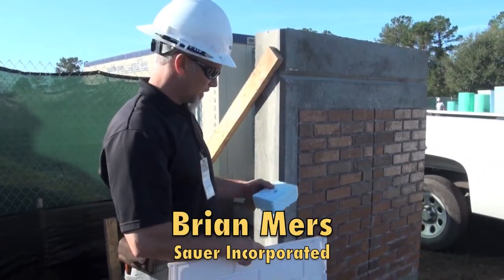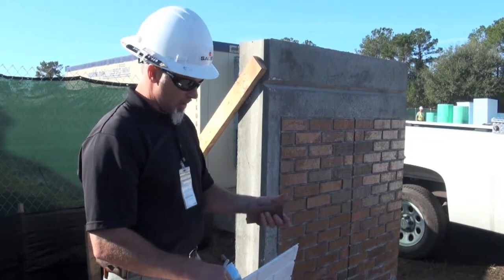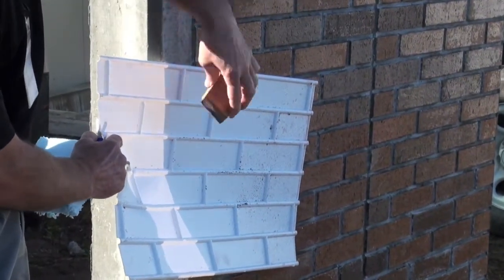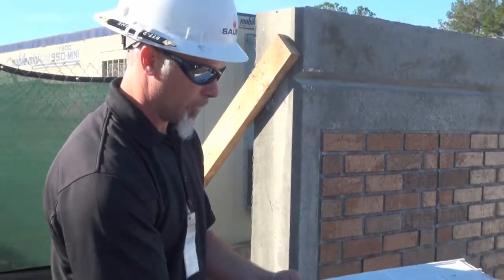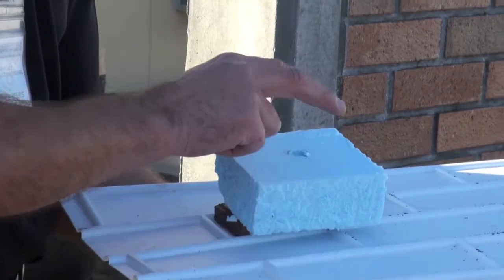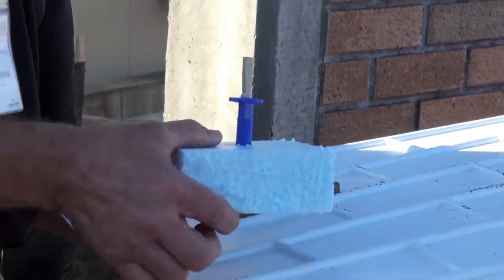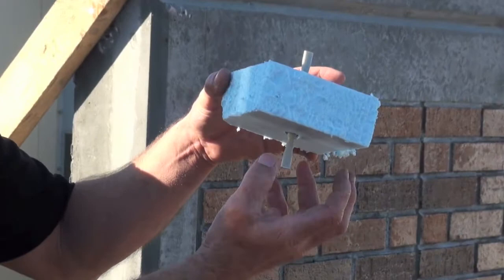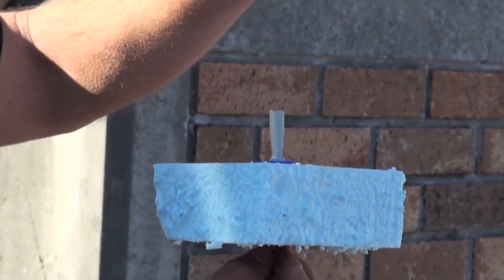Pouring the Walls for the Smith Center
The outside walls for the Smith Center are being poured in molds on the ground, and will be hoisted into place by crane. Brian Mers from Sauer incorporated explains how the process works.